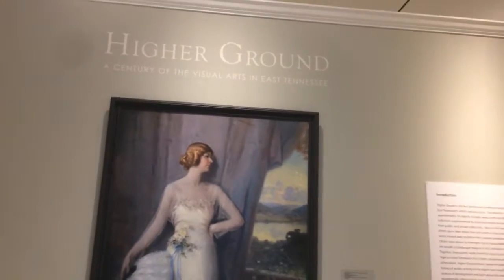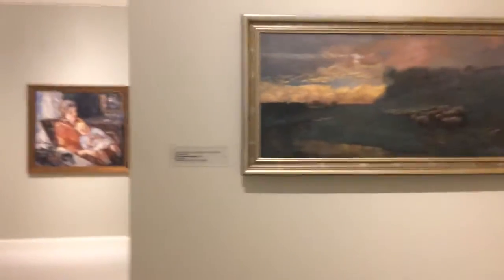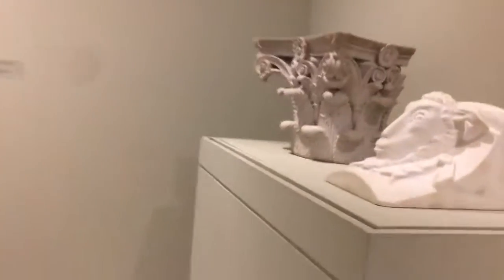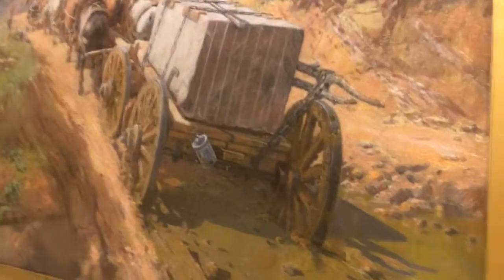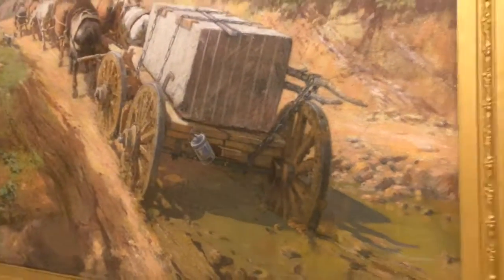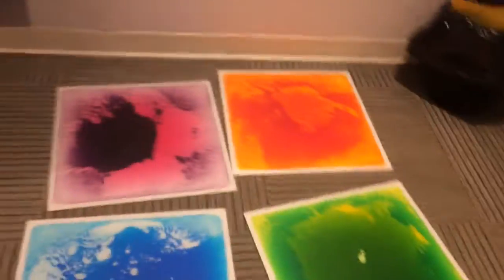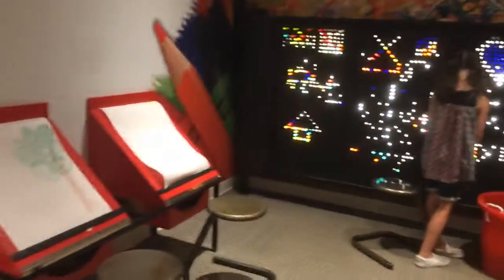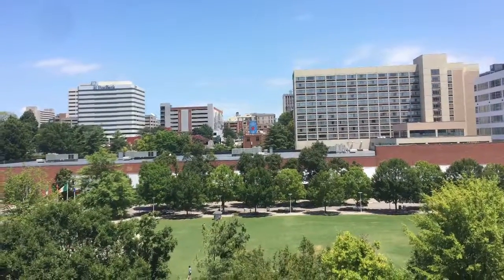More street art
the last of my museum videos.